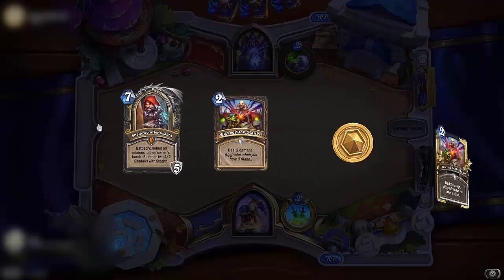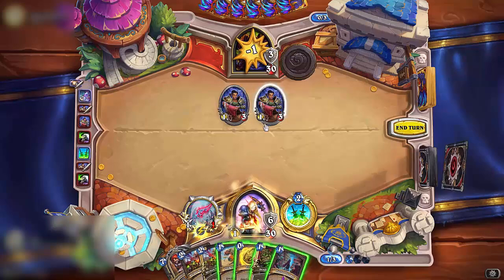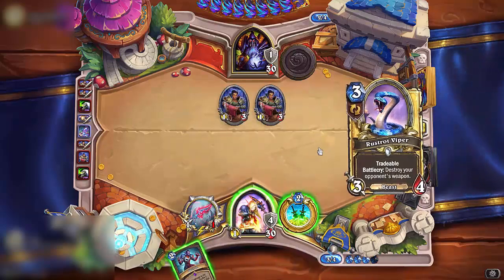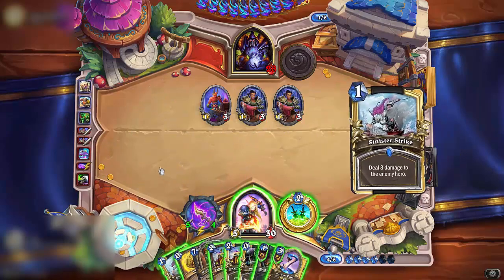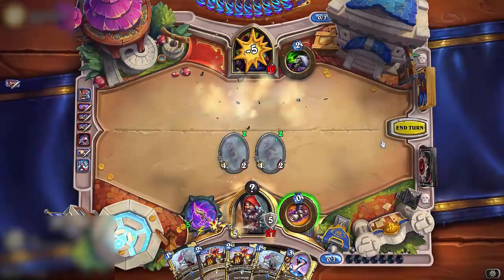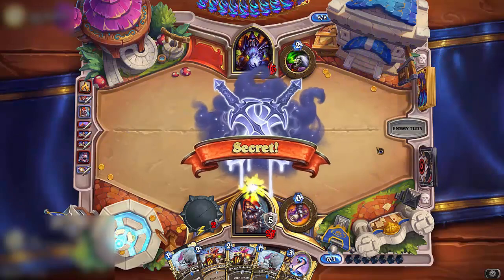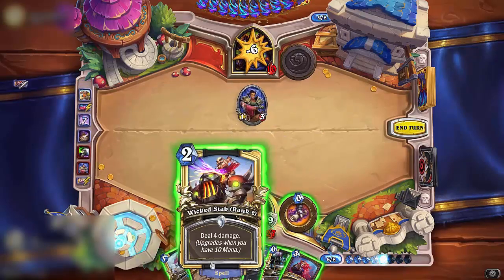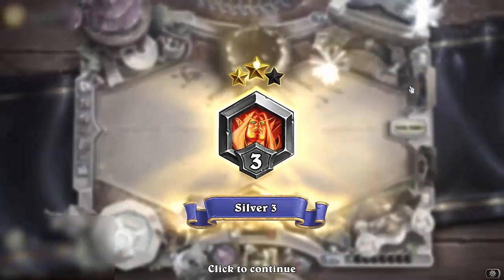Hearthstone - How to Play Poison Rogue (the most OP deck in the game?)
in this step by step guide/tutorial you may learn the basics of playing poison/garrote rogue - a tier 1 or tier 0 deck in the current fractured in alterac valley meta. Mulligan, tips and strategies- this guide has them all... I think
poison/garrote rogue decklist used:
# 2x (0) Preparation
# 2x (1) Blackwater Cutlass
# 2x (1) Deadly Poison
# 2x (1) Paralytic Poison
# 2x (1) Secret Passage
# 2x (1) Sinister Strike
# 1x (2) Dirty Tricks
# 2x (2) Garrote
# 2x (2) Silverleaf Poison
# 2x (2) Swindle
# 2x (2) Wicked Stab (Rank 1)
# 2x (3) Cloak of Shadows
# 1x (3) Rustrot Viper
# 2x (3) Swinetusk Shank
# 1x (4) Guild Trader
# 2x (5) Cutting Class
# 1x (7) Shadowcrafter Scabbs
AAECAd75AwTOuQPF+QPQ+QP7igQNqssD99QD4t0D590DqesDqusDrOsDresDjvQDvYAEkp8ElJ8E958EAA==